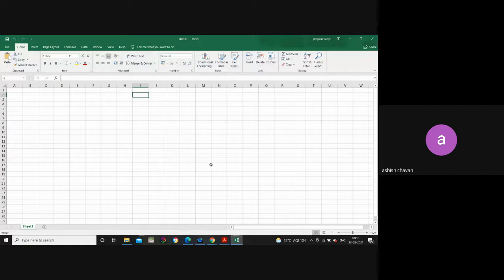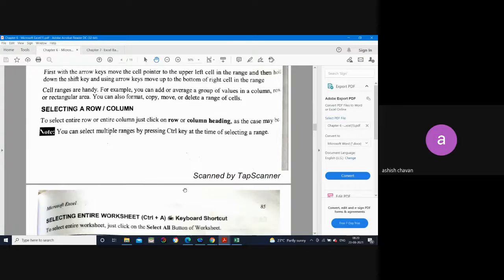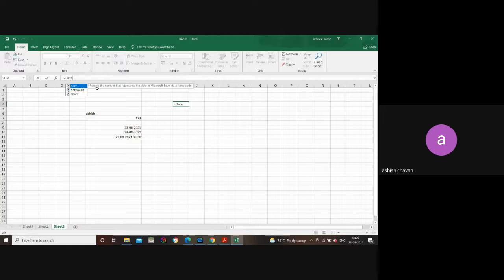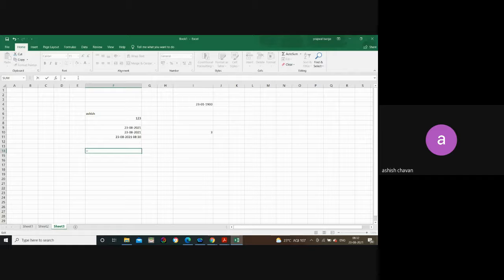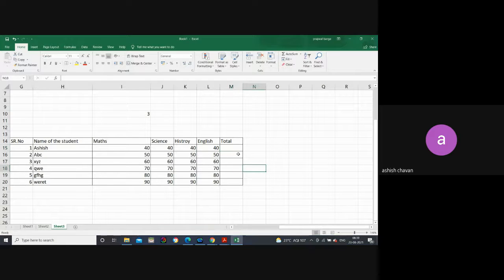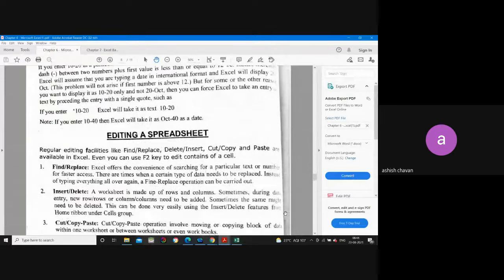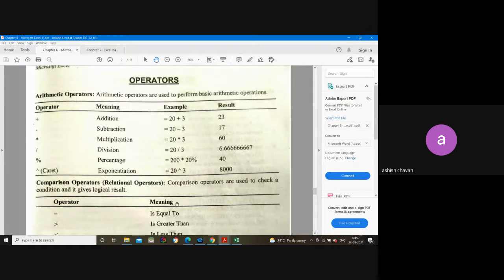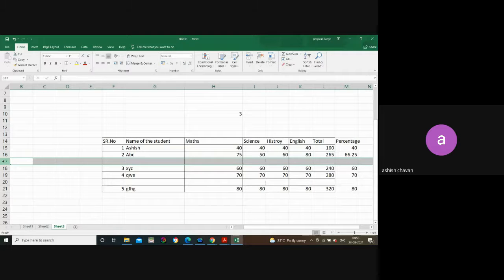Ashish Chavan SYBAF IT MS Excel 2021 08 22 at 19 44 GMT 7